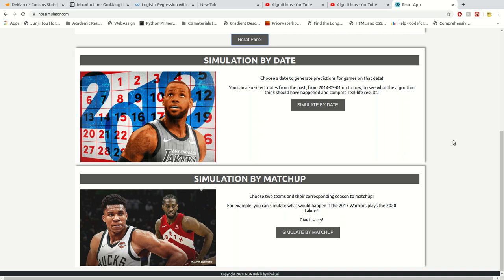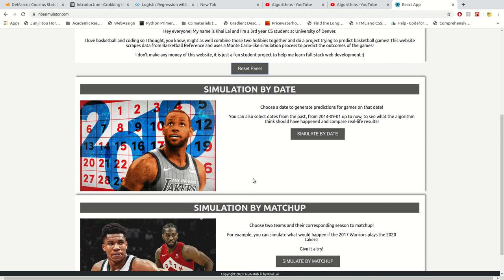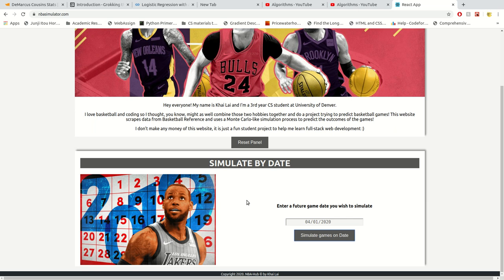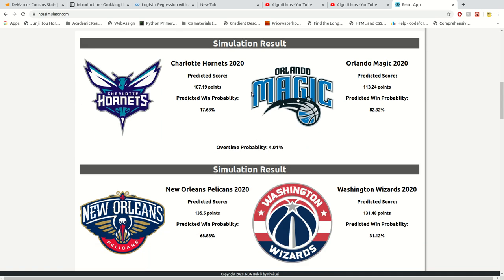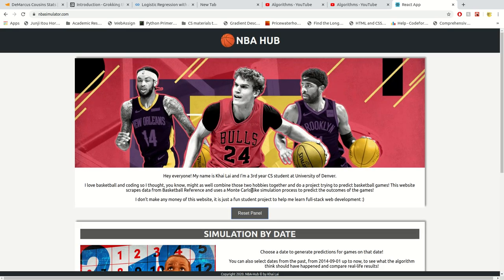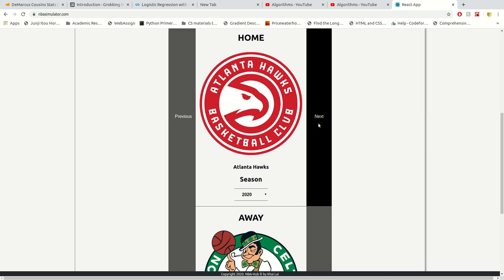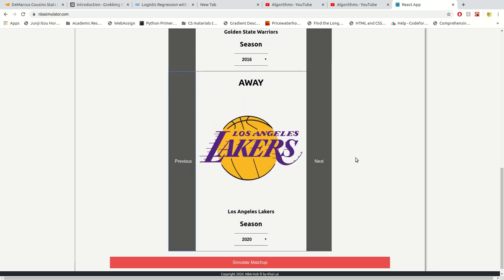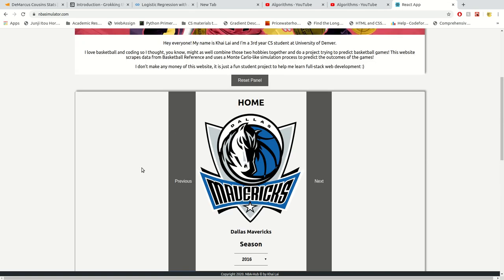NBA Simulator Showcase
After roughly 6 months of learning Full Stack Software Development from my internship at Spotpost, I wanted to use the skills I learned along with my interest in Data Science and Basketball to create a web app that can simulate NBA games (National Basketball Association (NBA)) and output the results!

For people who are interested in the implementation details, I coded the site's RESTful API using Python Eve framework and MongoDB datastore, the frontend website in ReactJS, containerized the app using Docker and hosted it on Heroku.